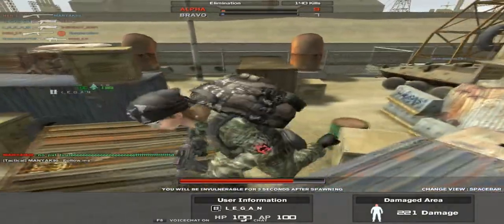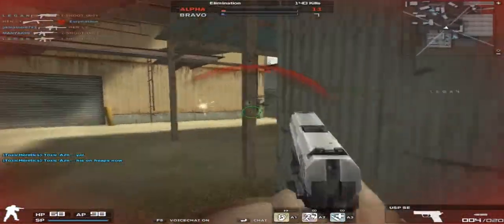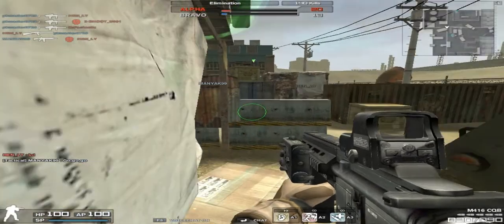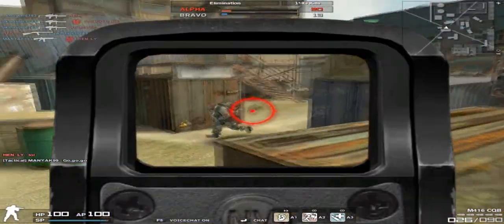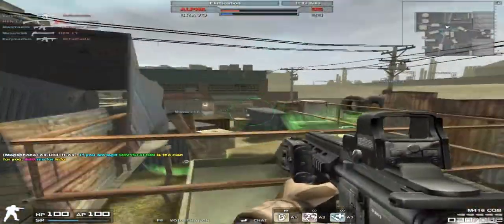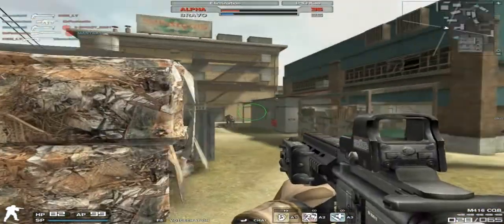m416 cqb review (Eurymachus)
shoutout to vampyslayer for requesting the gun